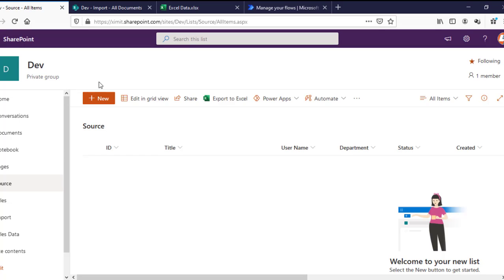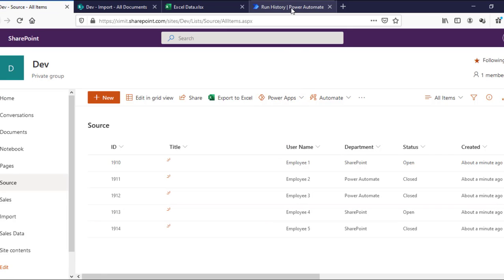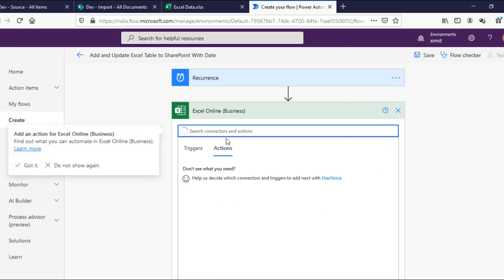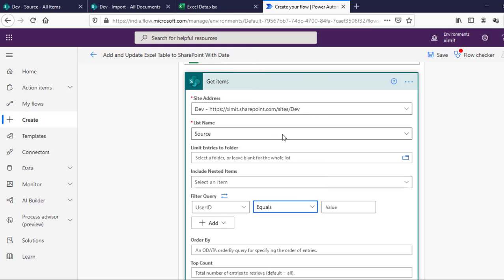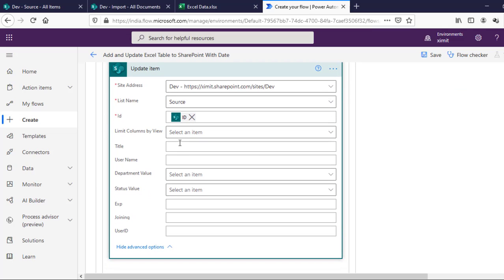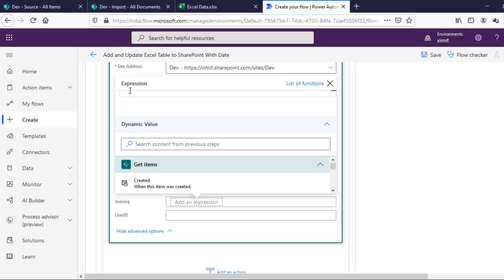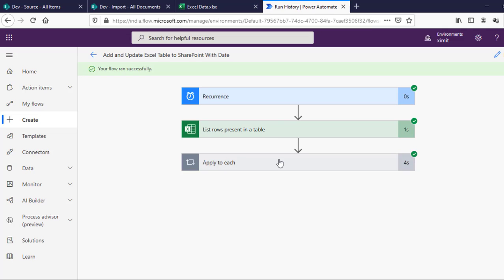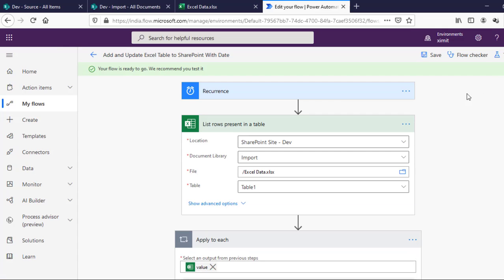Add & Update Excel Data to SharePoint List with Date Field using Power Automate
This video is about how you can add and update your SharePoint List from Excel Table data using Power Automate. this video will cover Date and number field as well . Power automate will fetch all the excel table rows and then check weather that row already there in the List or not based on UserID field. watch full video to learn in detail.

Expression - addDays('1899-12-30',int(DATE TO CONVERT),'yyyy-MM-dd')